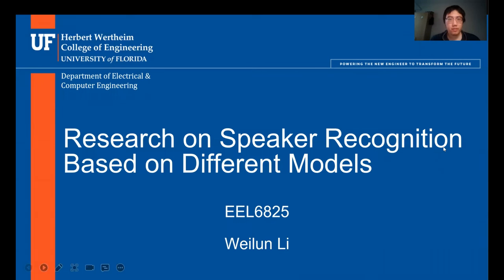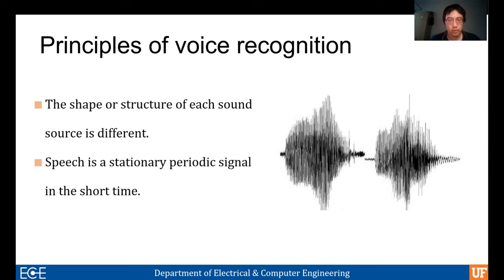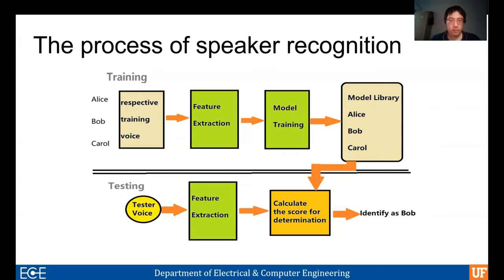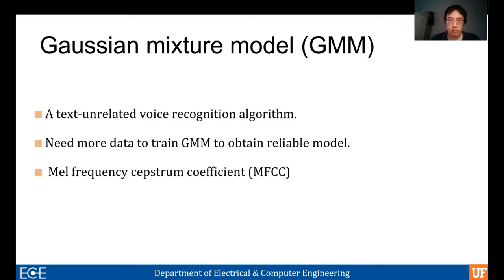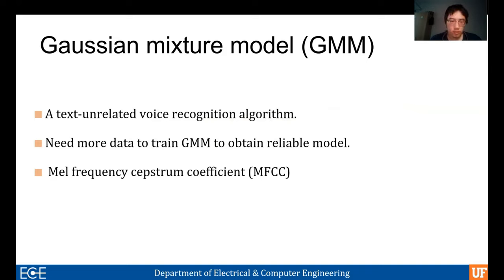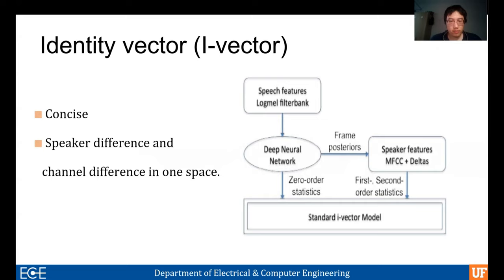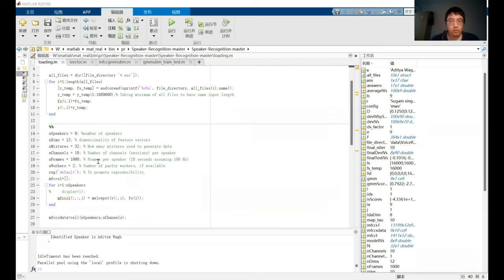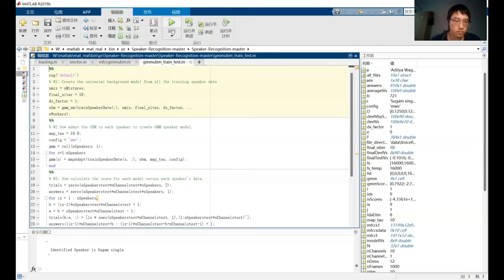EEL 6935 Research on Speaker Recognition System Based on Different Models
Pattern Recognition Presentation